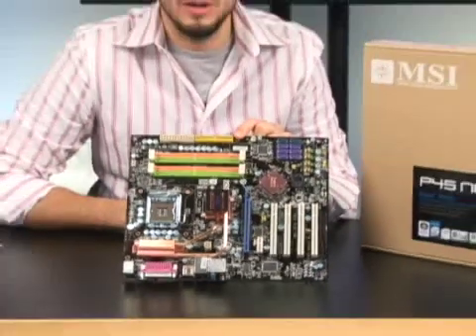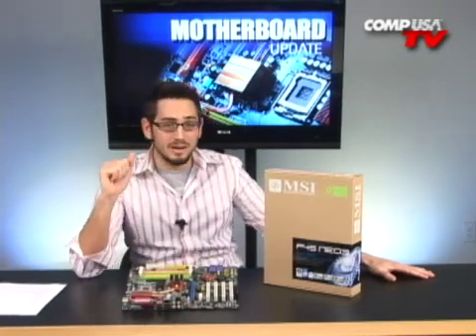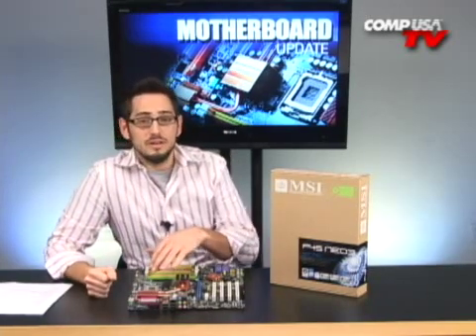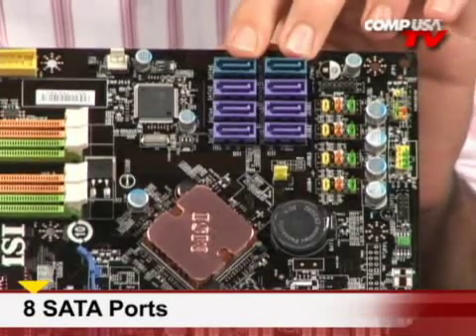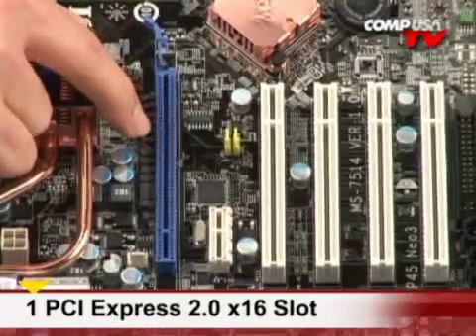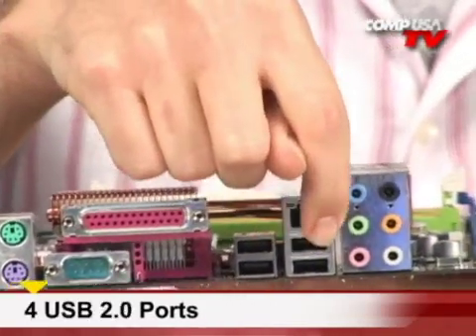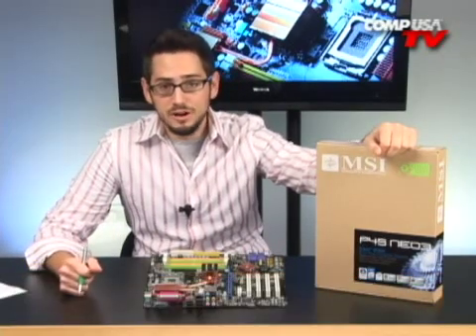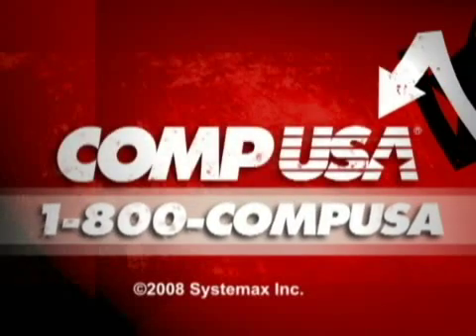MSI P45 Neo-FR Motherboard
MSI's multiple award-winning P45 Socket 775 motherboard series offers gamers, graphic designers, extreme PC enthusiasts, and multimedia entertainment buffs the best bang for the buck in the industry. Designed for 45nm CPUs and PCi-Epress 2.0 video performance, this outstanding ATX mainboard is built for most socket 775 65nm and 45nm processors such as Xeon(socket 775 only), Core2 Extreme, Core2 Quad, and Core2 Duo, Pentium Dual Core, Celeron Dual Core, and Celeron processors. The 45nm Quad Core CPU support brings more benefits to multimedia and multitasking by enhancing the performance and reducing the waiting time for any kind of applications. It provides extremely high definition audio/video stream editing and offers higher performance on 3D gaming and professional graphic rendering. Based on the Intel® P45 Chipset, the MSI P45 Neo3-FR motherboard supports DDR2 667/800/1066MHz memory up to 16Gb (To support 16GB max, please check the criteria at Intel website), PCI-Ex 16, SATA, RAID (0/1/5/10), Gigabit LAN, and USB 2.0. This awesome board sports MSI's exclusive Green Power Design for earth-friendly efficiency and features Dual Core Center, Live Update Online, and Live Update 3.